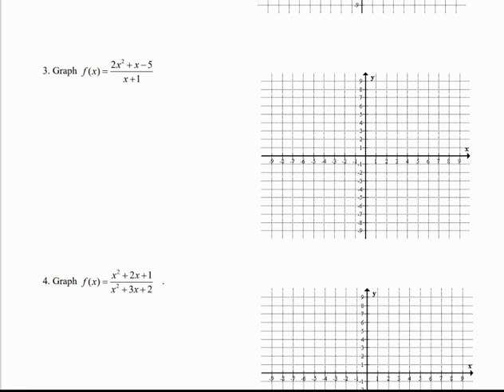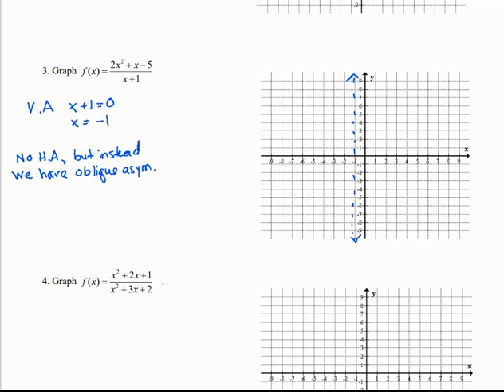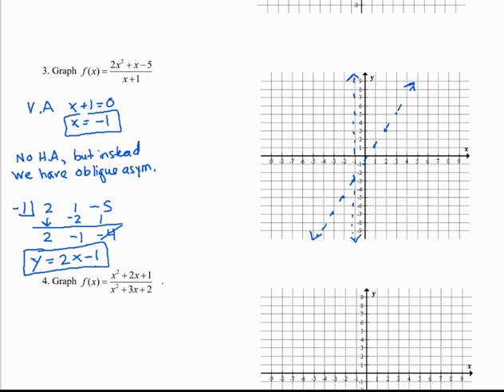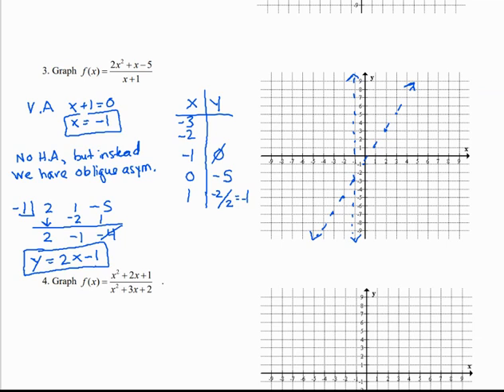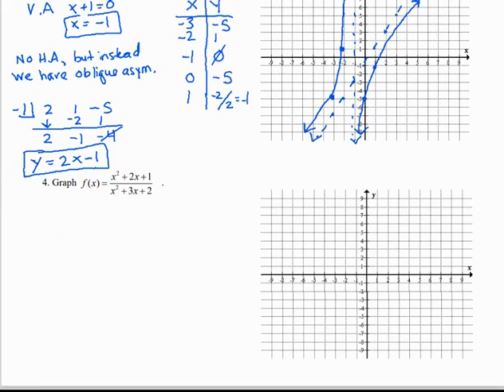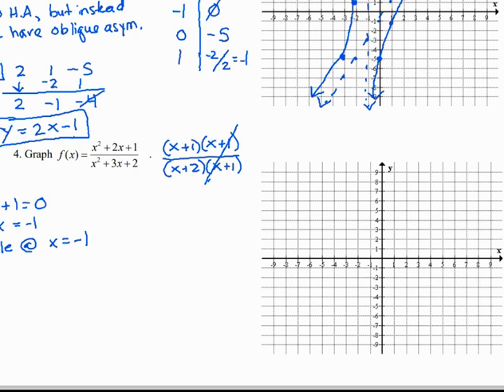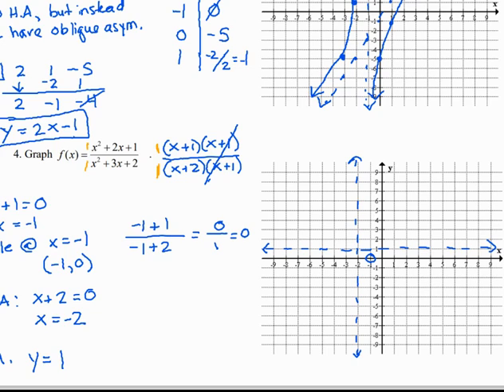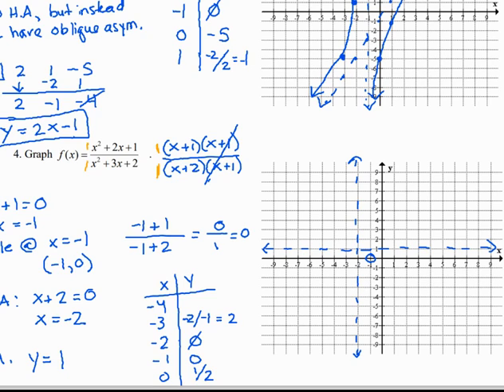Notes 8.3/8.4 Graphing Rationals PART 2